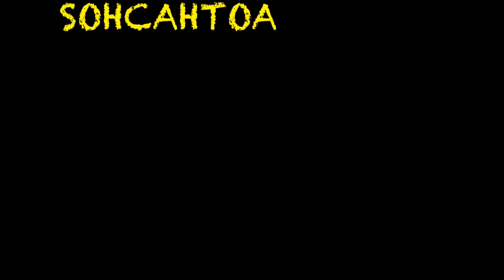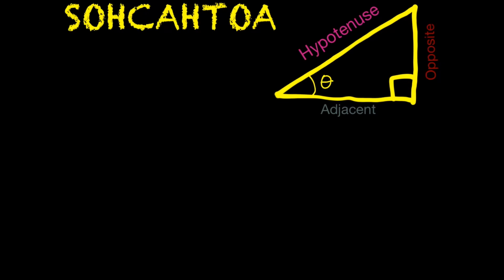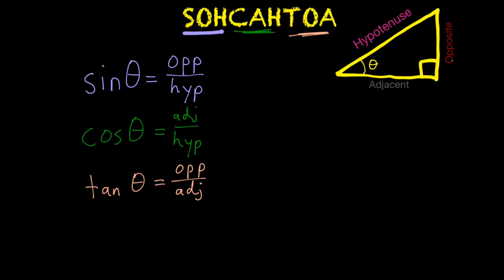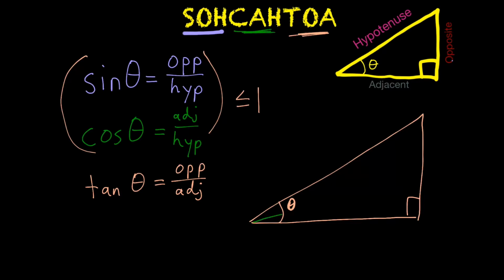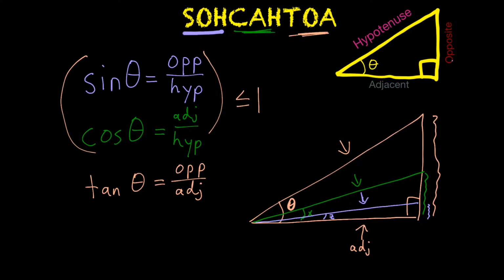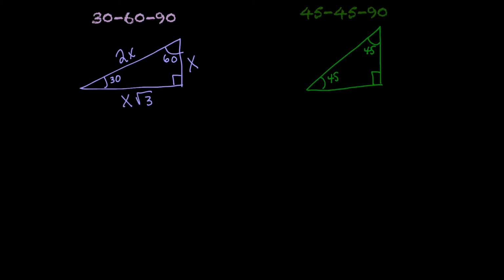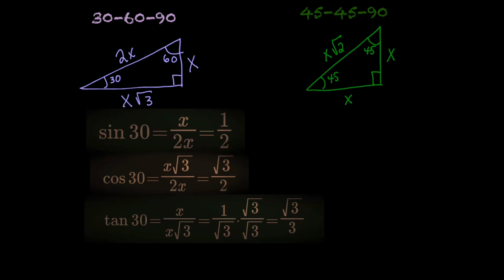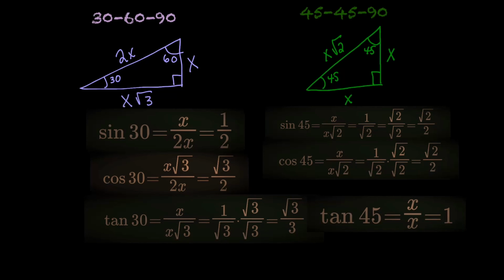Sine, Cosine, and Tangent definitions. SOHCAHTOA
Video defining sine, cosine, and tangent for right triangles using SOHCAHTOA.